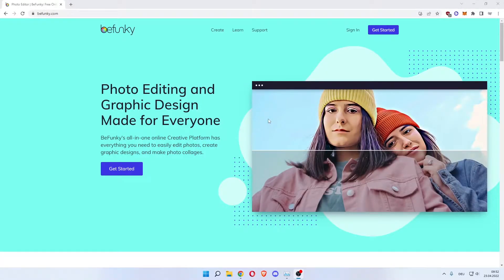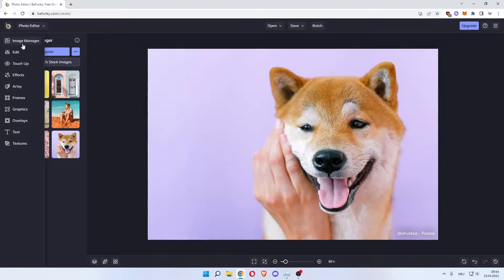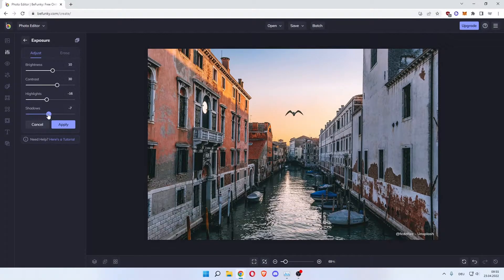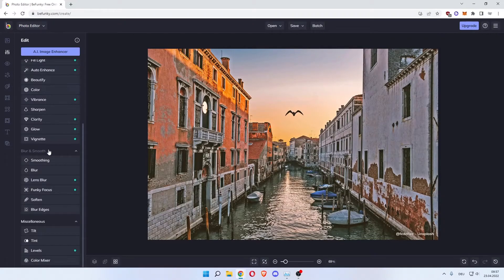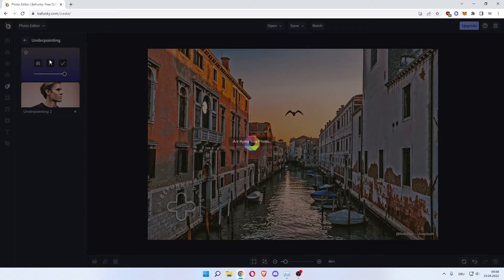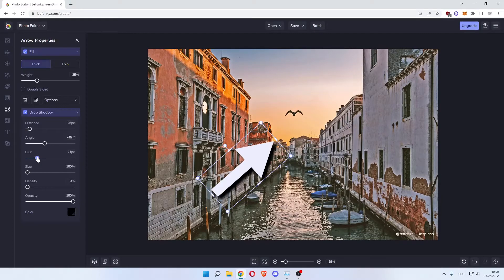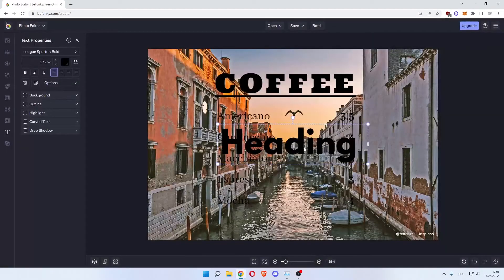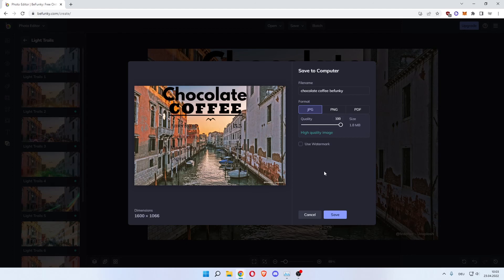How to use BeFunky | BeFunky Tutorial for Beginners (2022)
In this video I am showing you how to edit photos using befunky and how to use befunky in general. Befunky is a free photo editing software online.

00:00 Intro
00:05 How to use BeFunky
05:00 BeFunky Tutorial for Beginners